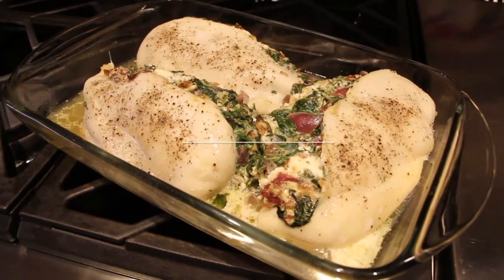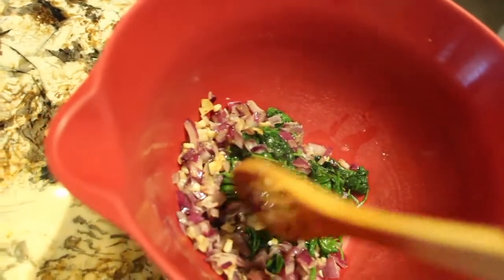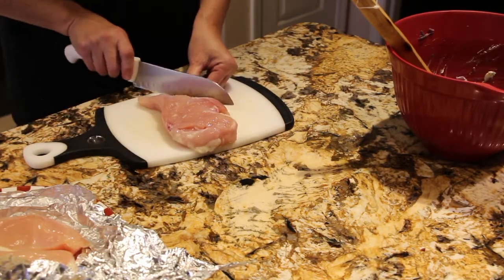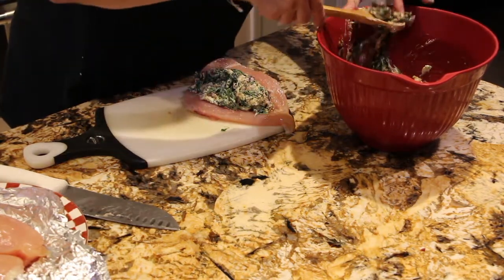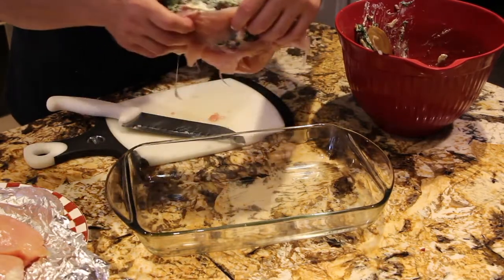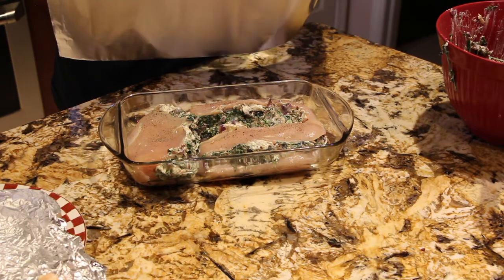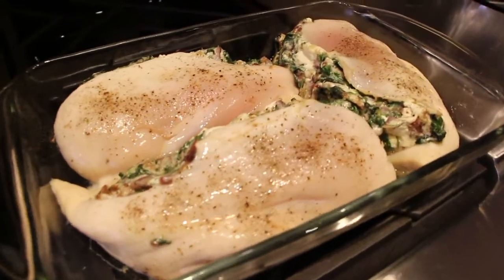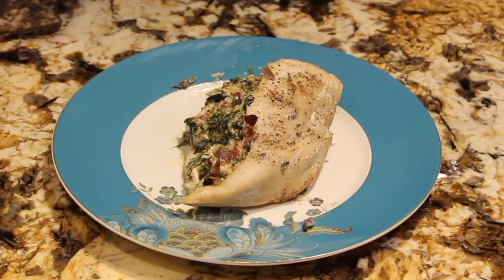WORLD'S BEST BACON WRAPPED CREAMY CHICKEN SPINACH CHEESE RECIPE/CHERYLS HOME COOKING/EPISODE 553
I try to make all my recipes simple, quick and easy to follow. . Great for a party or gathering. Quick and easy to make!

Thanks again for watching! ENJOY!